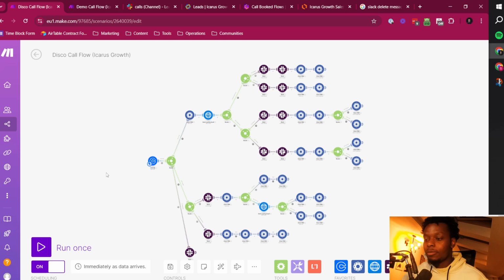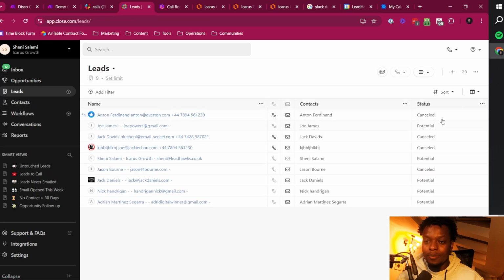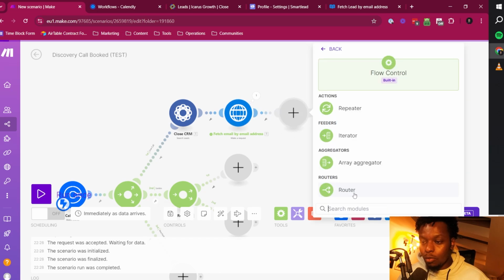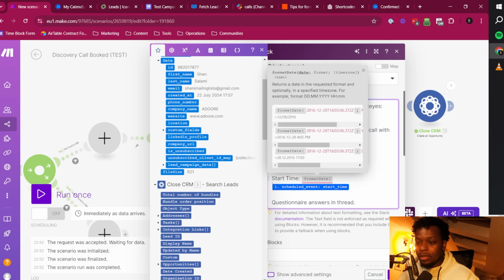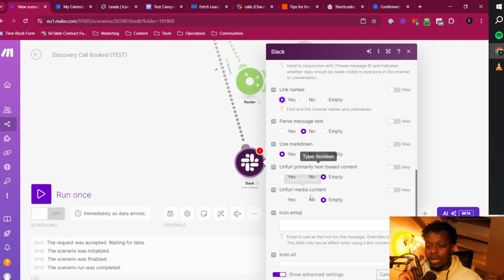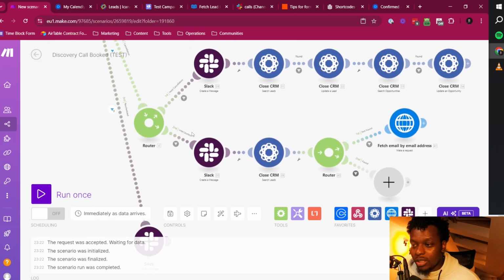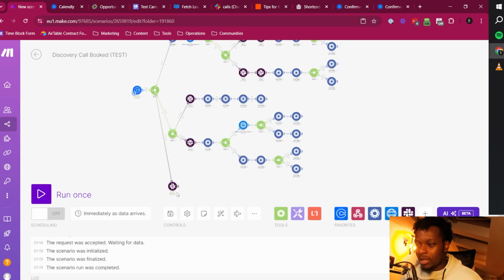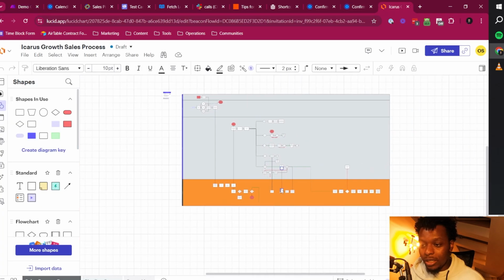Top Two Sales Automations For Your CRM (2024 Guide)